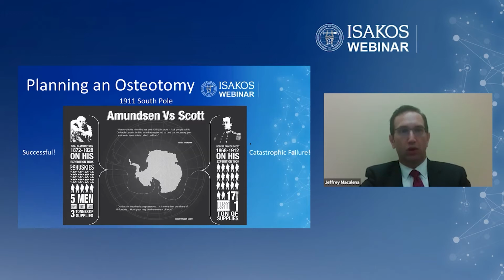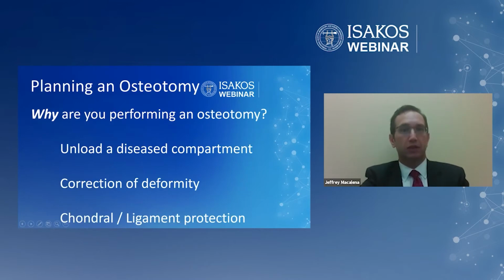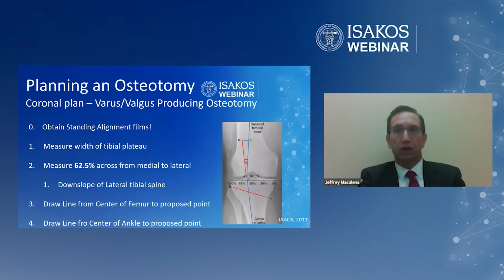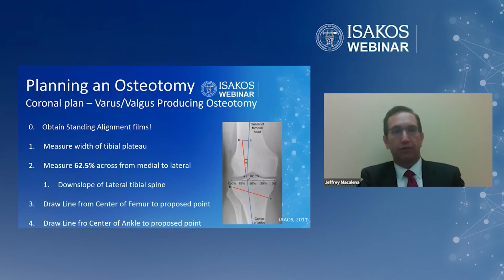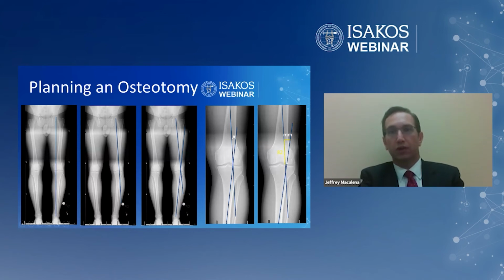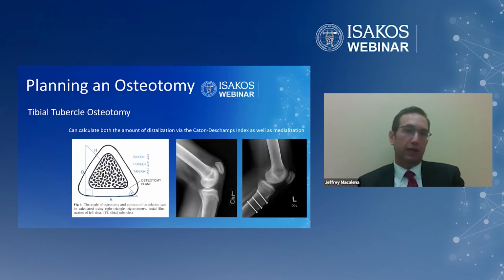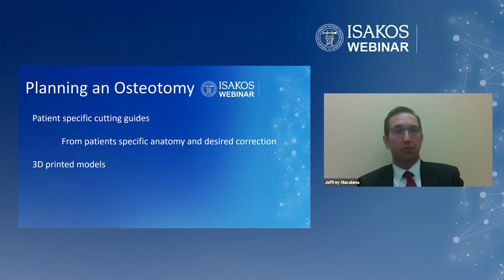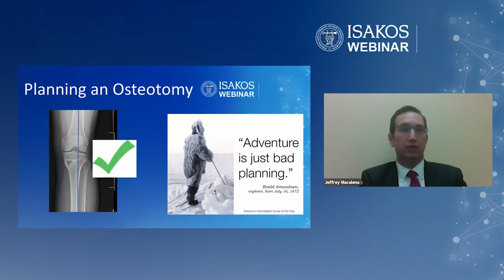Planning an Osteotomy